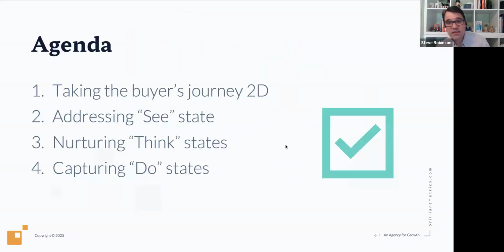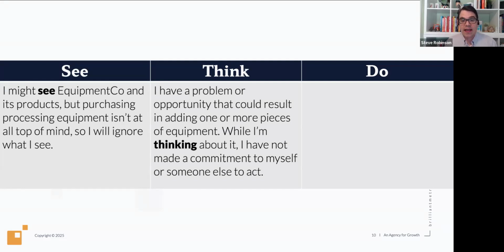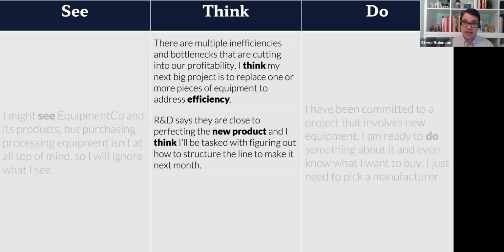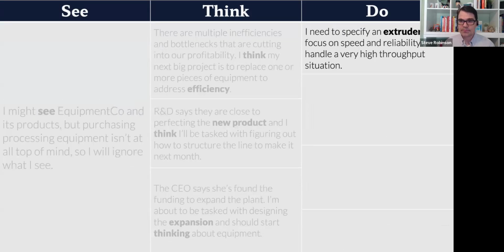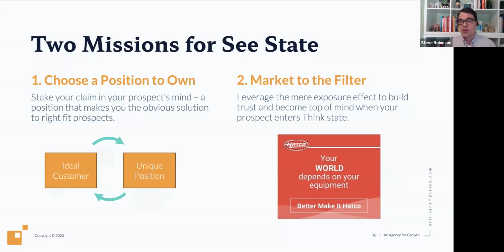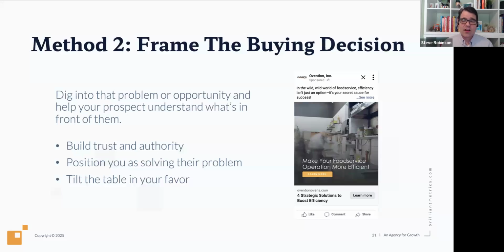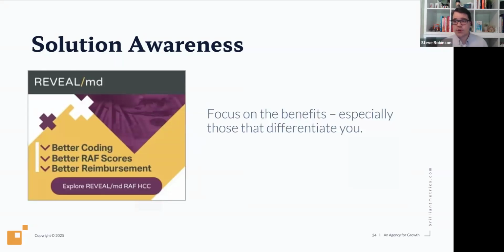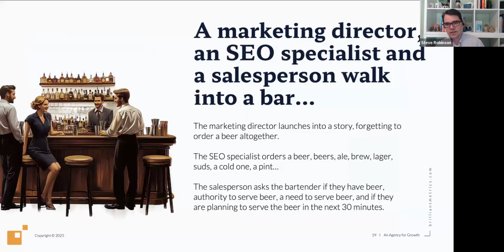Webinar: A Foolproof Playbook for Generating B2B Demand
Struggling to generate more B2B leads?

In this on-demand webinar, we're giving away our full demand generation process - the same one that's bringing measurable results for manufacturing marketers right now.

No theory, just practical steps for crafting value propositions that resonate and targeting strategies that deliver qualified leads.